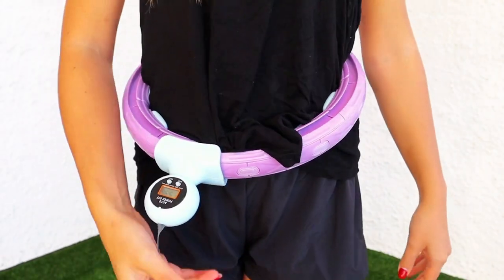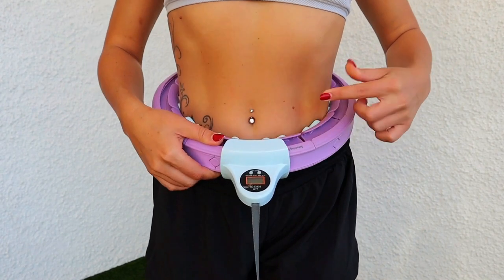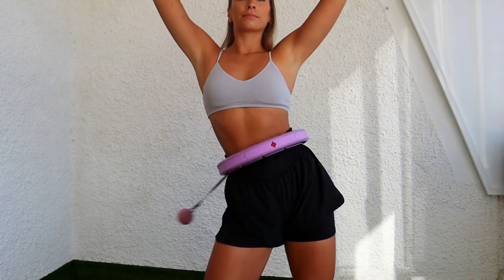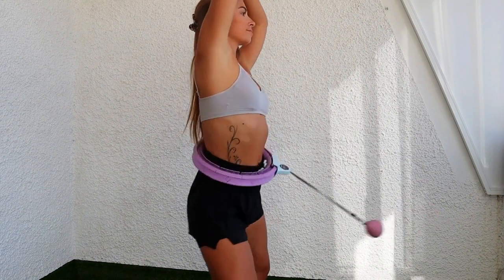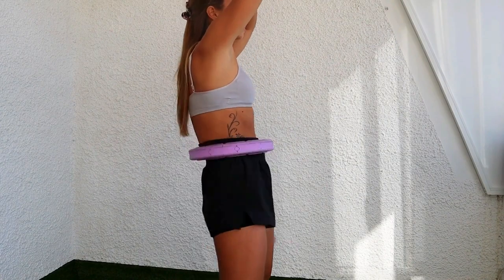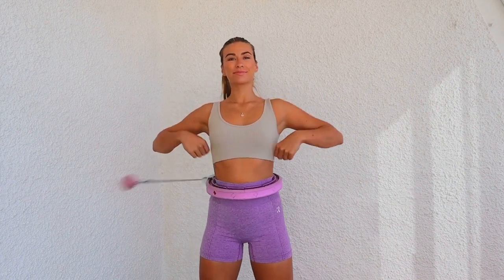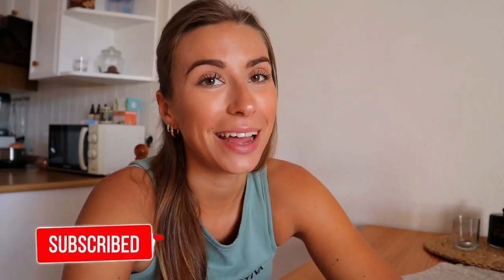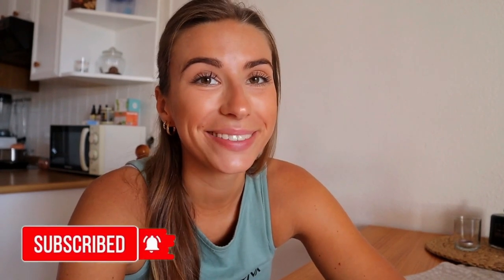SMART HULA HOOP // Common mistakes when using the Smart Hula Hoop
In this video, I have list down the common mistakes users has experienced when using a Smart Hula Hoop. Watch the entire video to know how to use your smart hula hoop correctly!

Where to buy Swiss Activa+ Smart Hula Hoop?